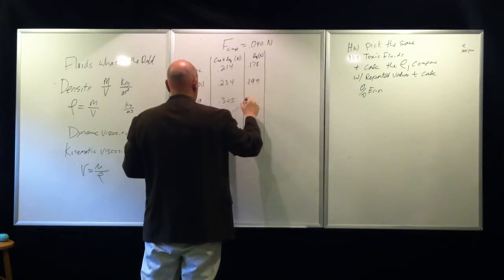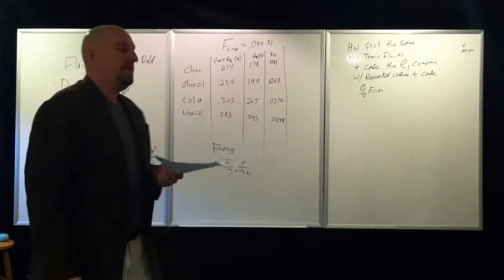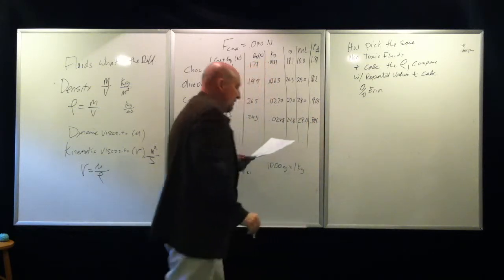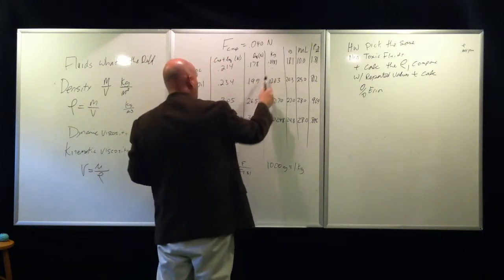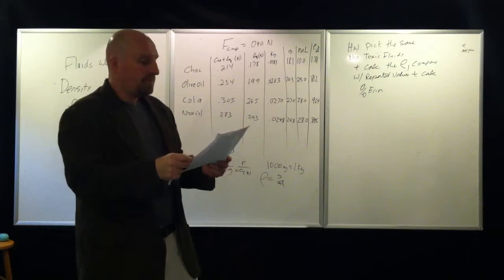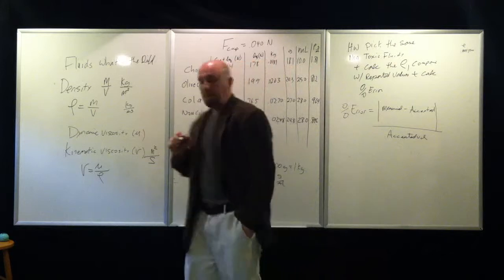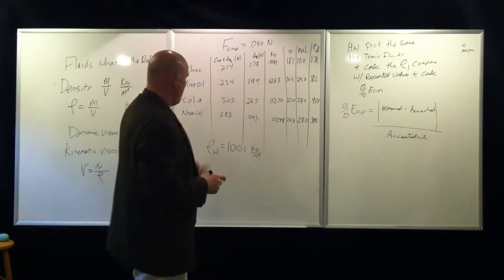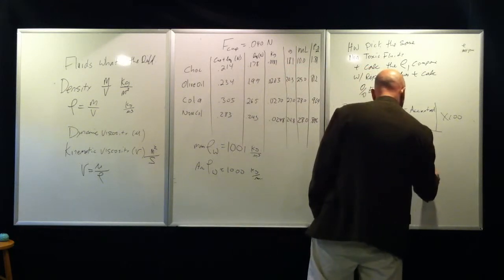1 2 Density 2